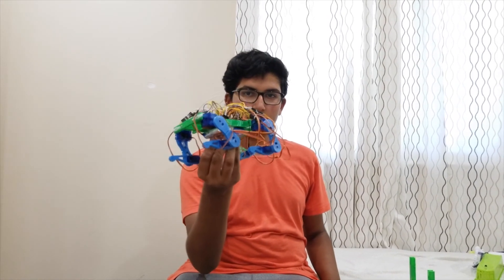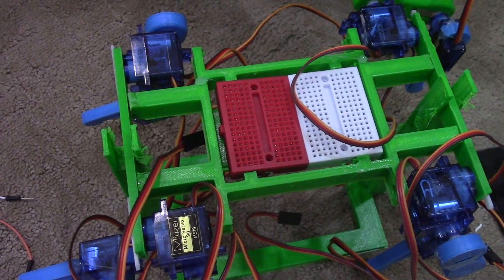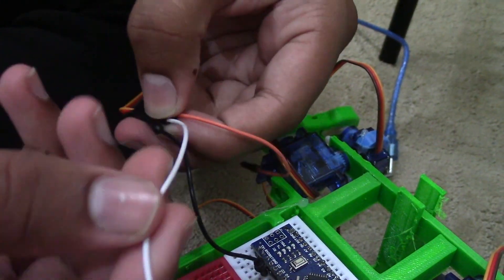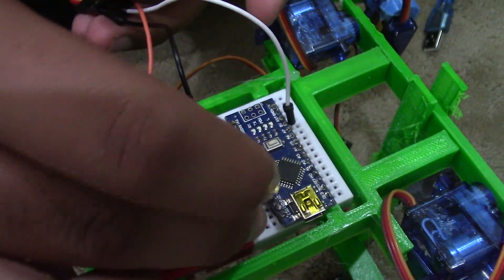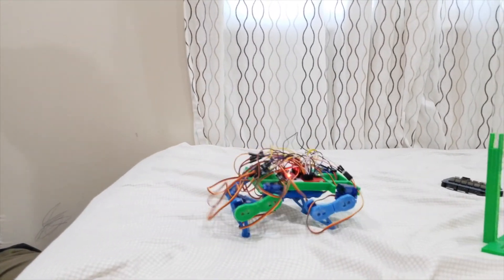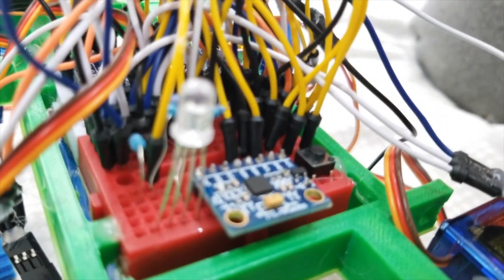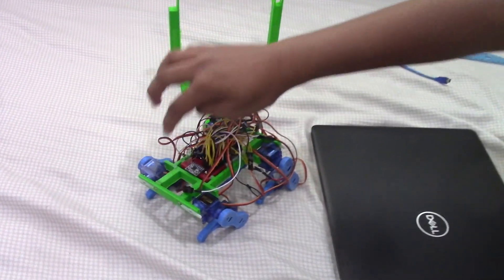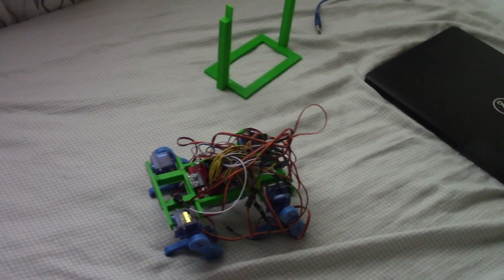QUADRUPED ROBOT PART 2 CODE AND LED CONNECTIONS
We taught you how to make a quadruped robot this is part 2
we showed you how to connect an led and talk about the code